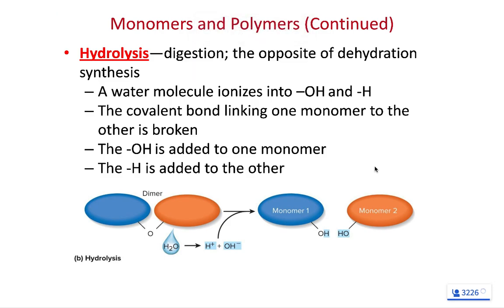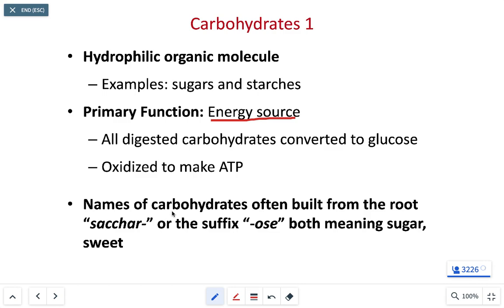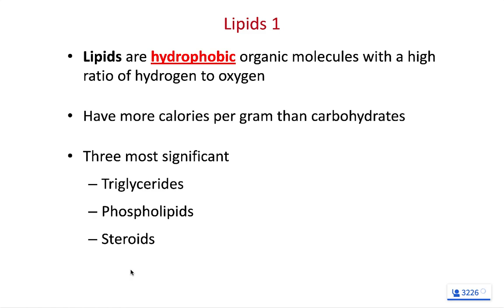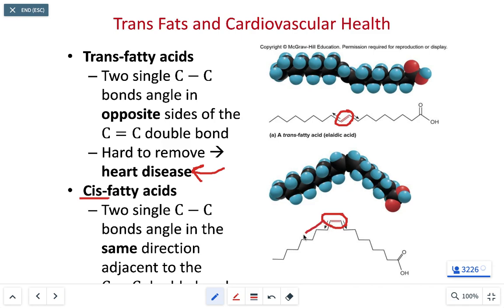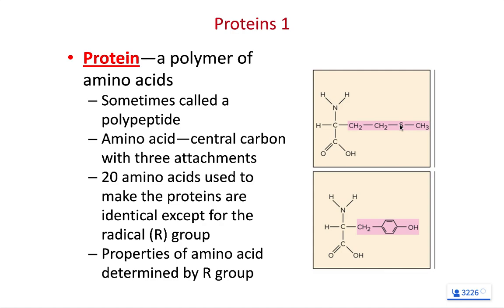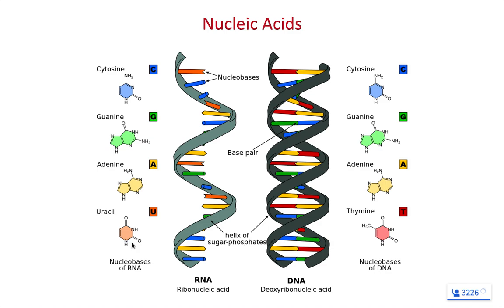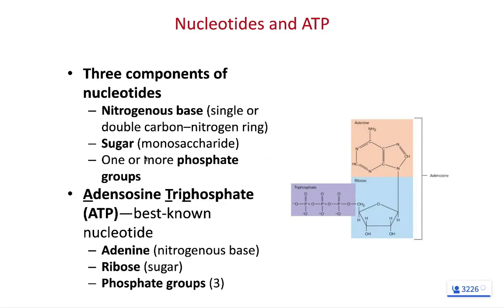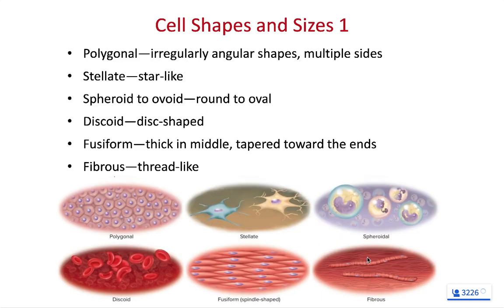BIOL 214 Lecture (2020-02-11)